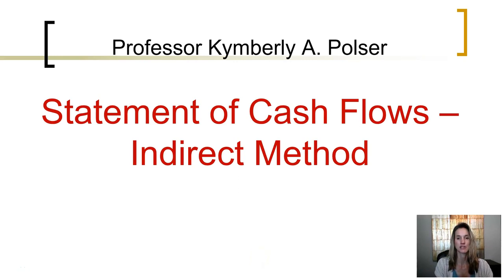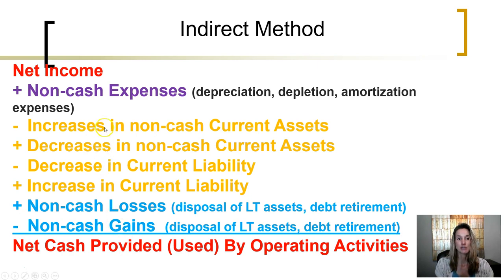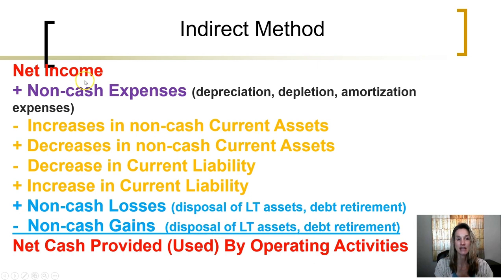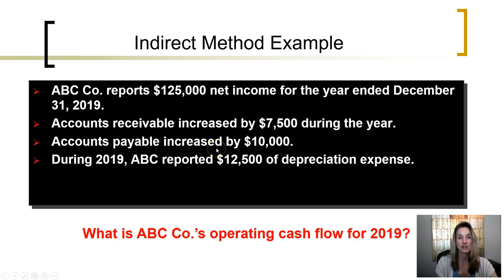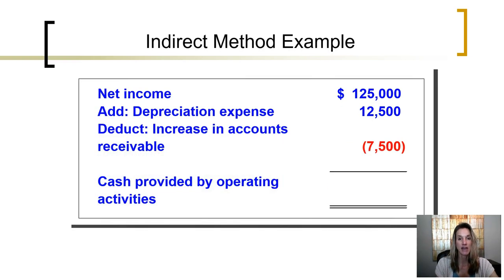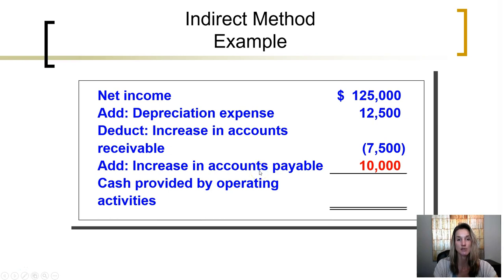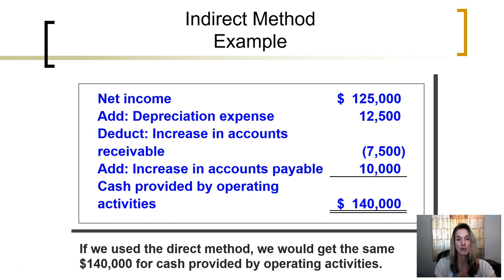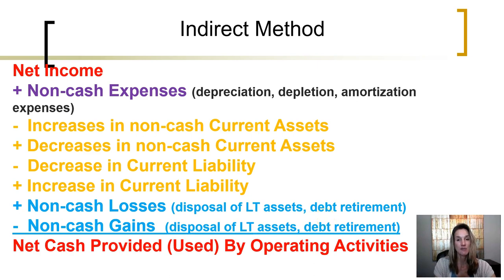Cash Flow Statement Indirect Method ch16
Financial accounting explanation and example of preparing the operating activities section of the statement of cash flows using the indirect method.